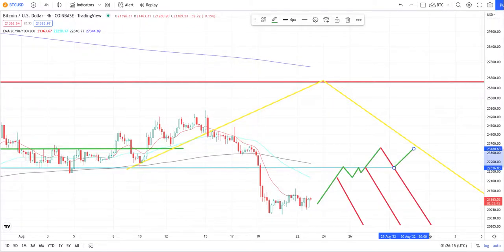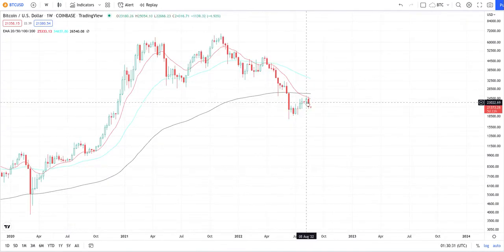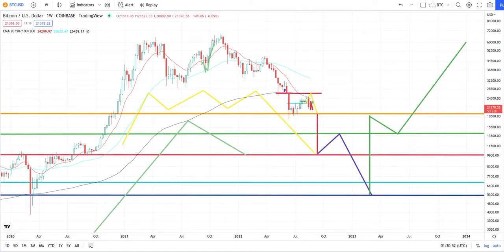EMERGENCY UPDATE!!! 5K BITCOIN BTC Cypto Technical Analysis - August 23 2022